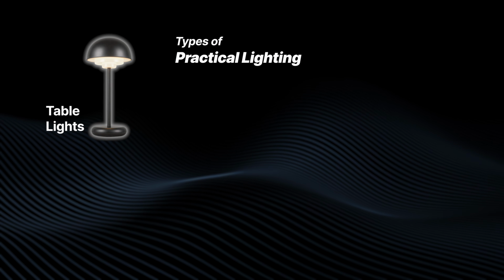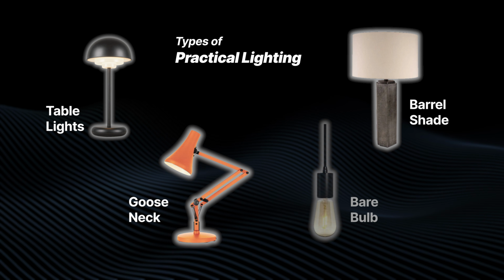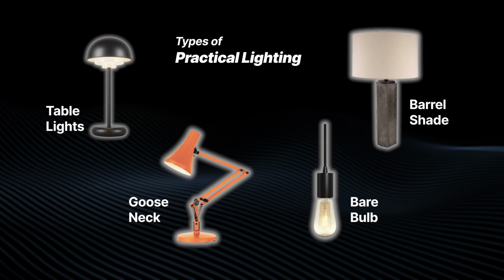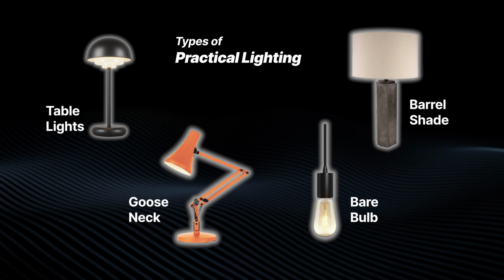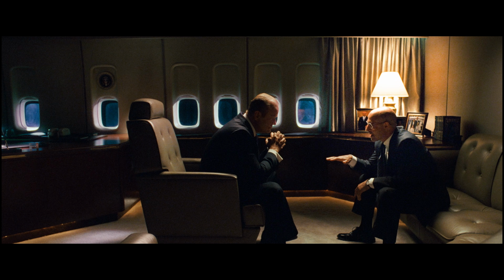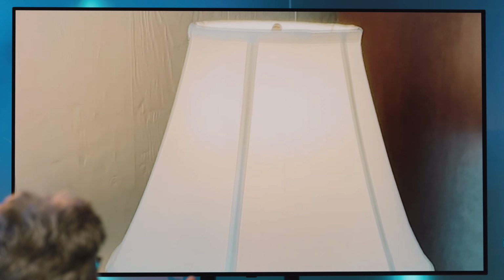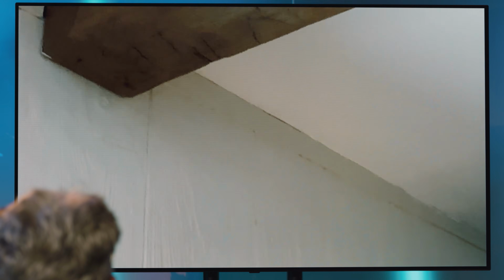2 DIY Practical Lighting Hacks for Cinematic Scenes (Coke Can + Depron)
Want to get 13 free premium lessons because you're a subscriber?
Ever struggled with a barrel shade that’s too bright, flattening your contrast? Or a gooseneck lamp that looks great on camera but offers zero illumination? In this hands-on lesson from our On Set Series: Cinematic Lighting Sources, Shane Hurlbut, ASC shares real-world solutions to these exact problems—pulled straight from set experience.

Learn how to motivate your lighting with practicals, not just dress the scene. Shane walks you through how to shape, soften, and elevate practical lights so they blend seamlessly into your cinematic vision—without needing big-budget tools.

🎥 Inside this lesson:
• The “Coke Can” hack to aim and shape barrel shade light
• Using Depron foam to eliminate spill and control ceiling bounce
• How Shane used goosenecks as motivated sources on The Rat Pack and Safety
• Why modern camera sensitivity allows practicals to do more—but not everything
• Tips for creating controlled, beautiful light with everyday tools

Download our free camera test bundle comparing Blackmagic Design URSA Cine 12K LF vs. ALEXA 35 & ALEXA MINI LF, Sony Venice 2, RED Raptor XL

Filmmakers Academy is the #1 online platform for filmmakers. Whether you’re shooting a commercial, prepping a feature, or navigating post—this is where careers get leveled up.